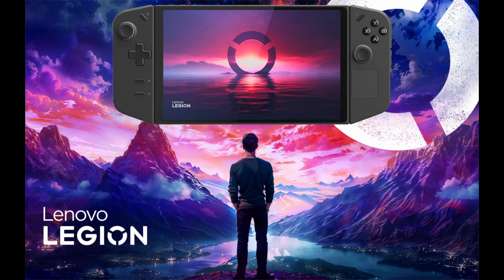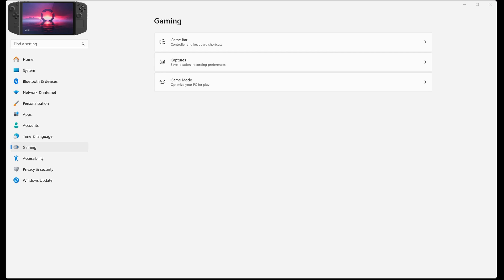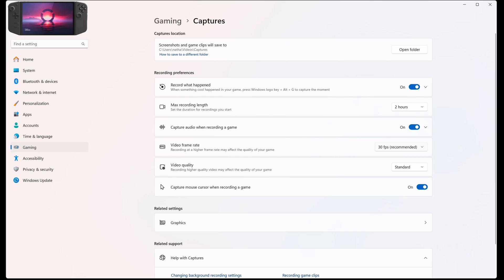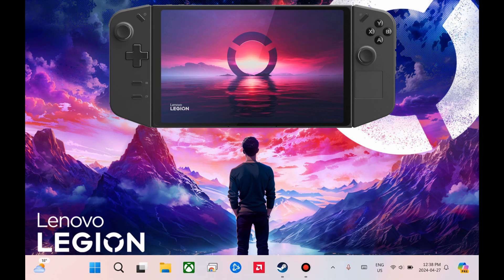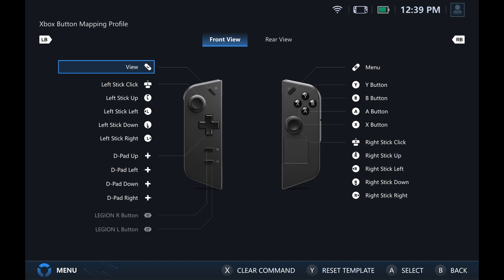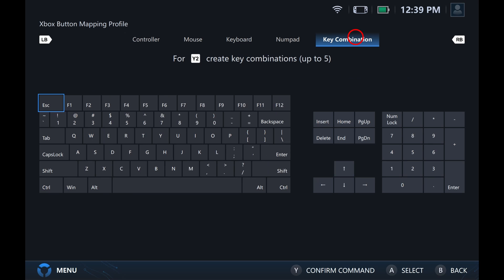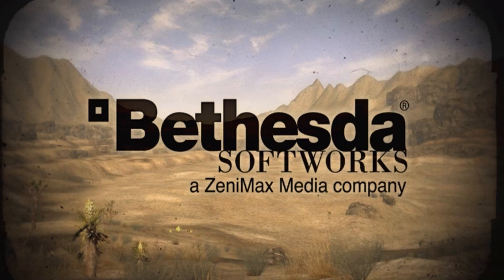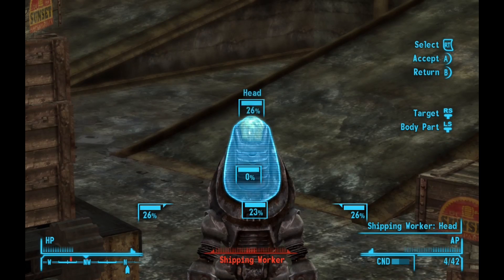How to Record Replay Clips - LEGION GO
Ever struggled to capture replay clips on your Legion Go? Well, fear not, because I've got the solution for you! After trying various software with no luck, I discovered a simple method using Windows Game Bar, and the best part? It's free! In this video, I'll walk you through how to set up Game Bar on your Legion Go, including adjusting settings and mapping shortcuts to easily capture your gaming highlights. Whether you're playing falloutnewvegas manorlords or any other game, this method will work like a charm.

*Note* THIS SHOULD work with the asusrog as well if there is a way to map buttons. I do not have one, so I couldn't include it in this video

Music
Top Ten - Jeremy Blake